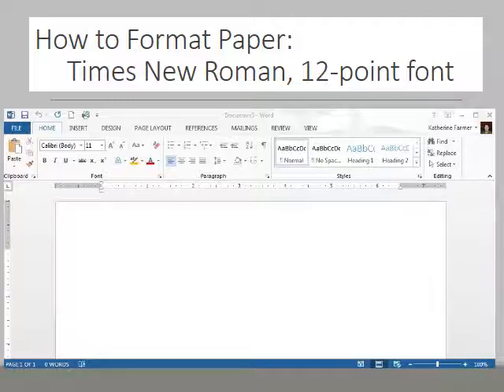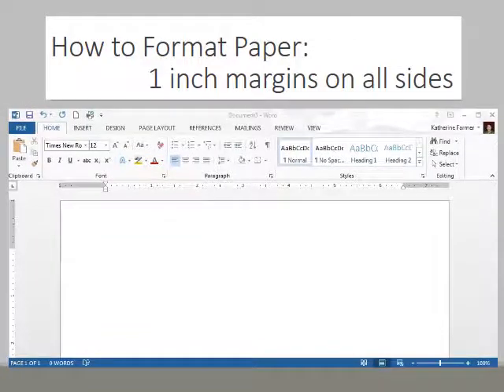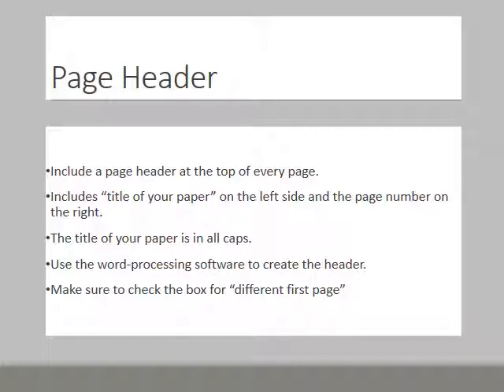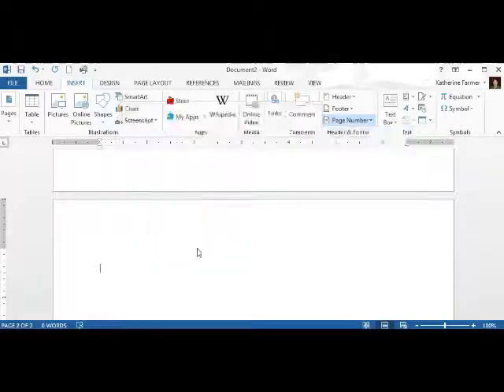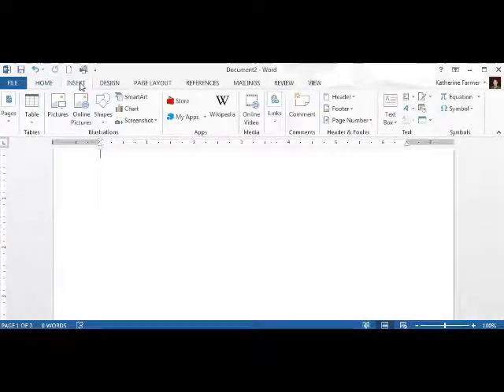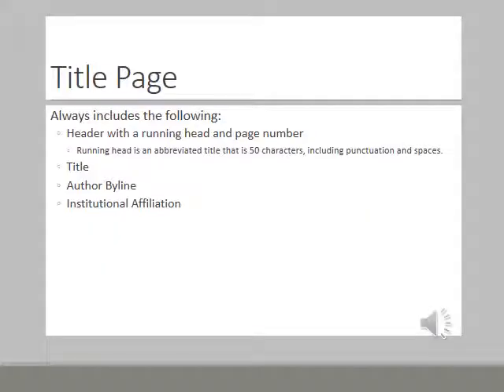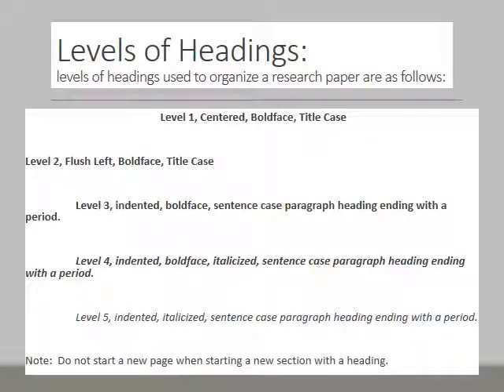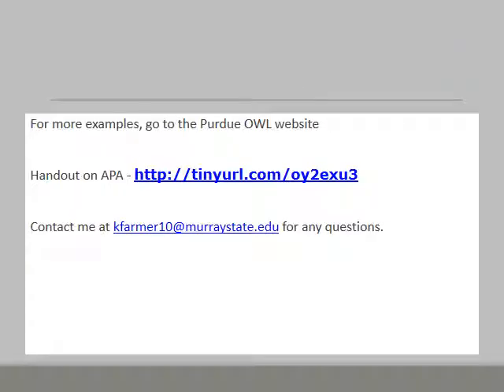Formating an APA Paper